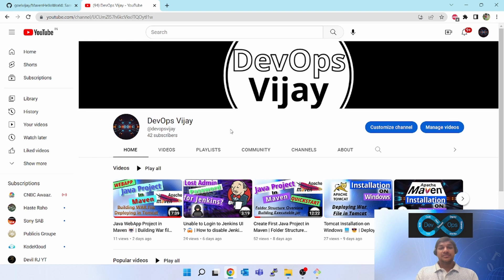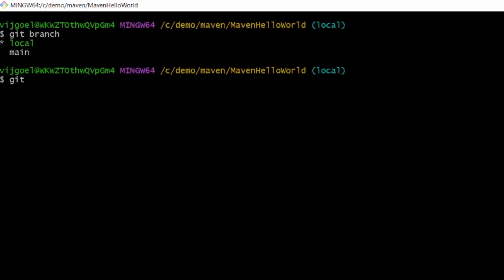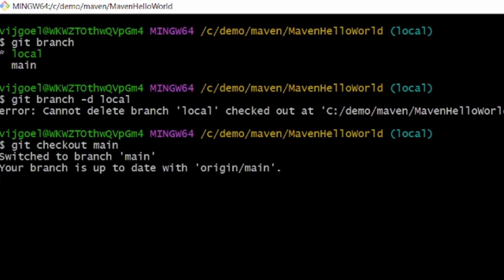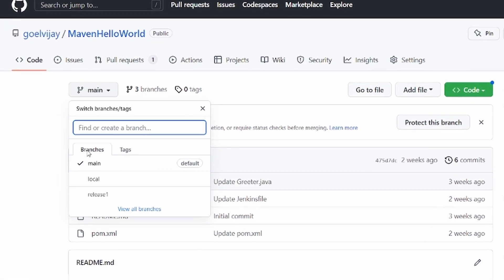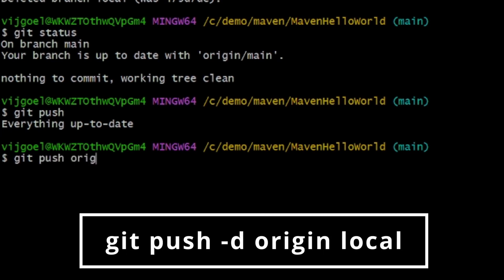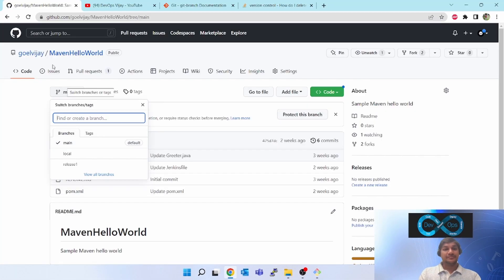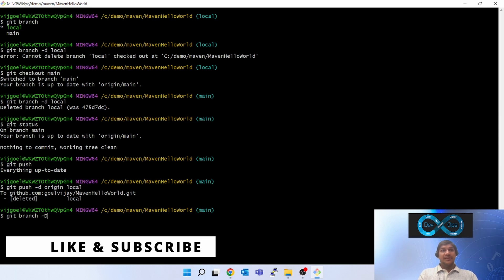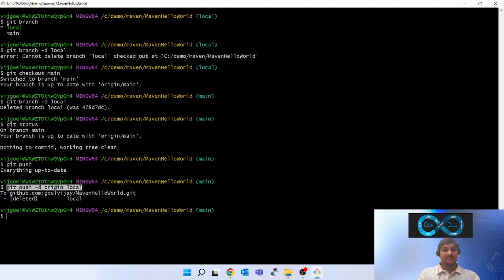GIT Remote branch Deletion with Command Line | Beginners | Automation | GIT Tutorial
In this video, i will show how to delete remote git branch in GitHub or bitbucket
There are many ways to delete a remote Git branch that lives on GitHub or Bitbucket. If you have administrative access to the GitHub or Bitbucket landing pages for your repo, there are plenty simple, of point-and-click deletion options for unprotected branches. Alternatively, you can issue either of the following Git commands to delete a remote branch:

Steps to delete remote Git branches

Issue the git push origin –delete branch-name command, or use the vendor’s online UI to perform a branch deletion
After the remote branch is deleted, then delete the remote tracking branch with the git fetch origin –prune command
Optionally delete the local branch with the git branch -d branch-name command

git push origin -d branch
git push origin --delete branch
git tutorial for beginners
branching strategy in git1